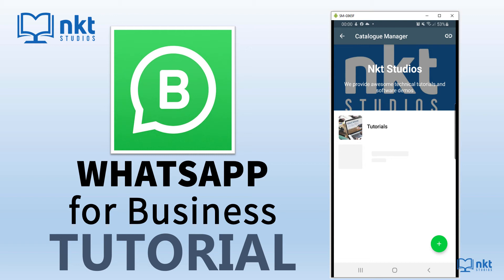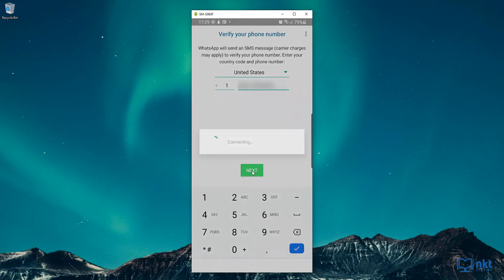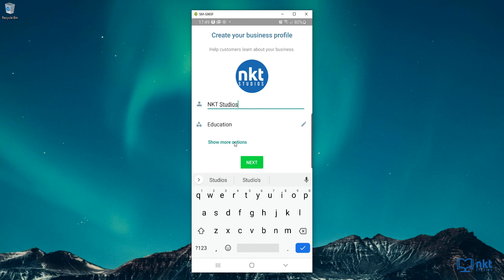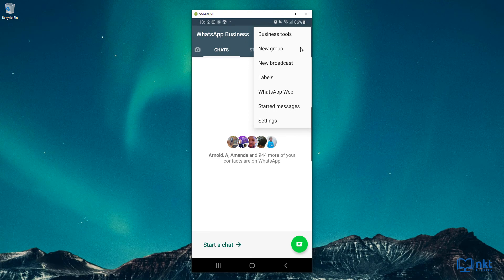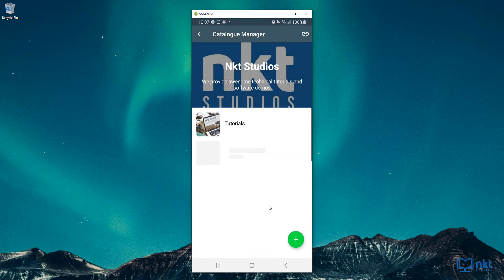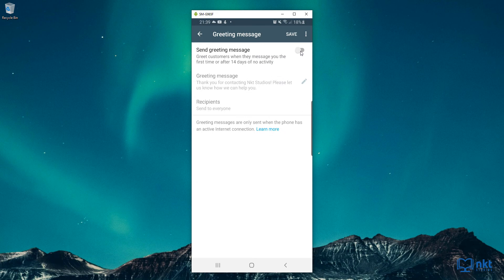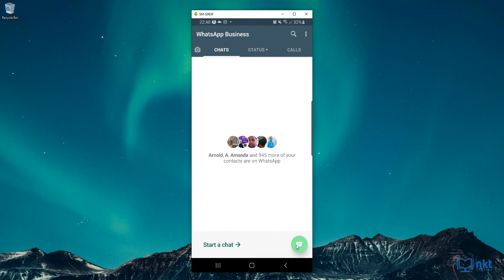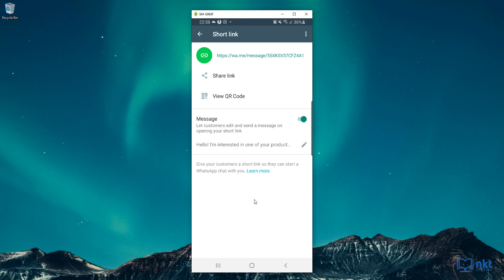WhatsApp Business Tutorial | How to use WhatsApp Business in 2020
In this Whatsapp Business Tutorial, I will show you everything you need to know about installing, using and configuring the WhatsApp Business App.

⏱️TIMESTAMPS⏱️
0:00 WhatsApp for Business Tutorial | How to use Whatsapp Business in 2020
0:51 Install WhatsApp Business App
01:31 Verify WhatsApp for Business Number
02:04 Give WhatsApp for Business Access to your contacts and device's photos, media and files
02:26 Create Business Profile on WhatsApp Business App
04:25 Access Business tools on WhatsApp Business App
04:44 Business Profile on WhatsApp Business App
05:07 Create a Catalogue on WhatsApp for Business
05:57 Share Catalogue in WhatsApp Business
06:10 Understand Messaging tools in WhatsApp Business
06:12 WhatsApp Business Away message
07:06 WhatsApp Business Greeting message
07:42 Quick replies in WhatsApp Business App
08:35 Demonstration of Quick replies in WhatsApp Business
08:54 WhatsApp Business Labels
09:15 Demonstration of Labels in WhatsApp Business
09:38 Short Links in WhatsApp Business
10:13 Can you set up Multi-Users on WhatsApp Business App?
10:32 Can you use the personal WhatsApp after installing WhatsApp Business App?

⚡ My Gear
Windows Laptop
Recording Mic (Blue Snowball)